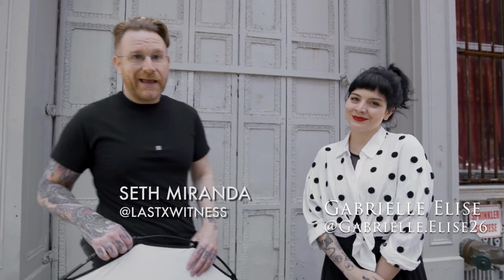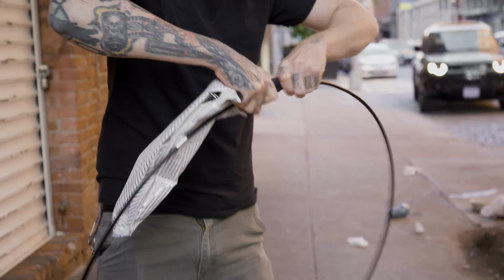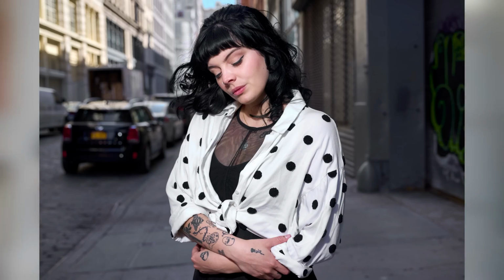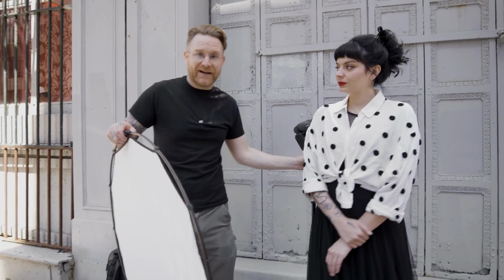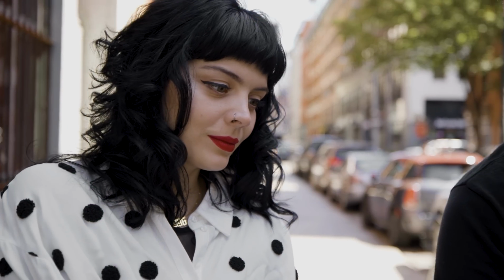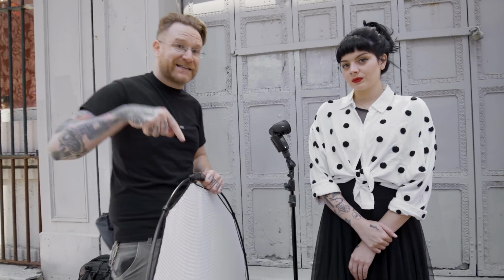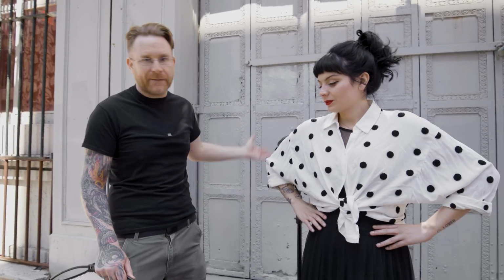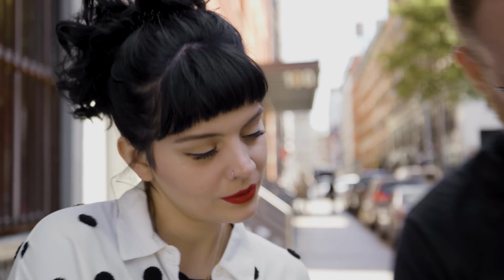How To Use A Speedlight For Street Portraits With The Manfrotto Halo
Manfrotto has basically reinvented the wheel here with the Manfrotto Halo Compact Reflector.  The Manfrotto Halo is more than just another reflector especially with the difflector skin let me show you with some portraits here on the streets of NYC using flash!  Yes this video series was already posted to their channel but youtube squashed it so here it is to live on my channel.

0:00 Manfrotto Halo Compact with flash
0:40 The Gear
1:15 Mixing Ambient and Flash Through A Manfrotto Halo
1:59 Reflecting A Flash With The Manfrotto Halo Difflector
3:09  Street Portraits Using Flash with Manfrotto Halo

---The Difflector Used In This Video---
-Manfrotto 32" Halo Compact Difflector, Soft Silver

-Manfrotto 1051BAC 83" Air Cushioned Aluminum Mini Compact Stand

Picking up some rad merch to throw support here as well!

If theres something you’re looking for let me know!